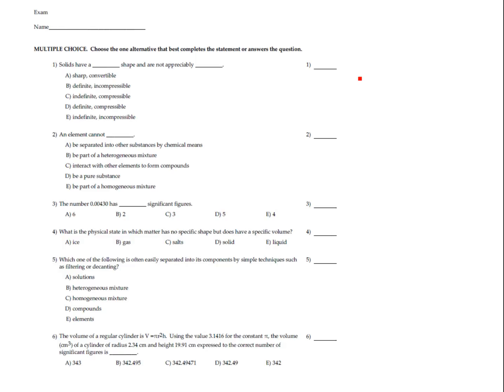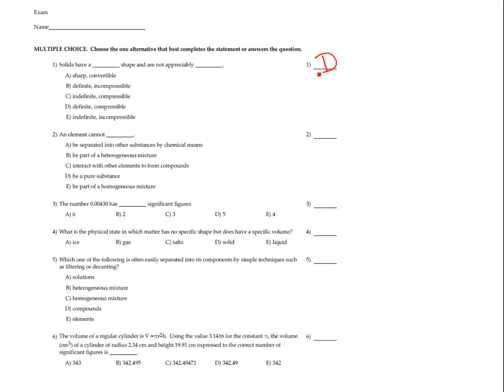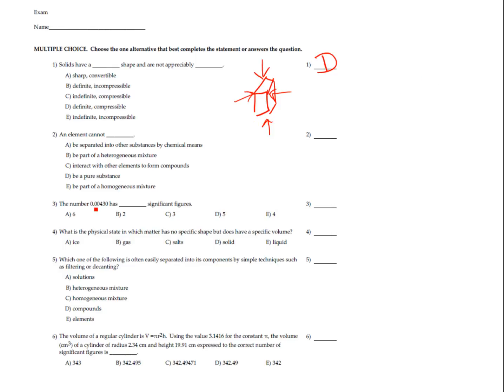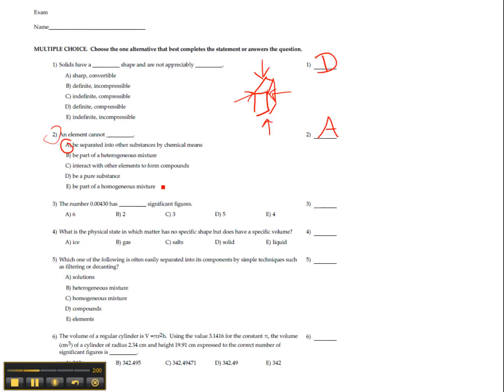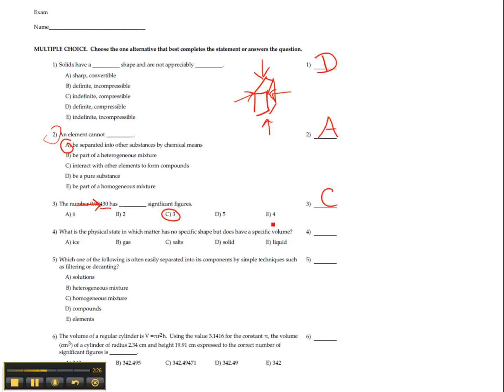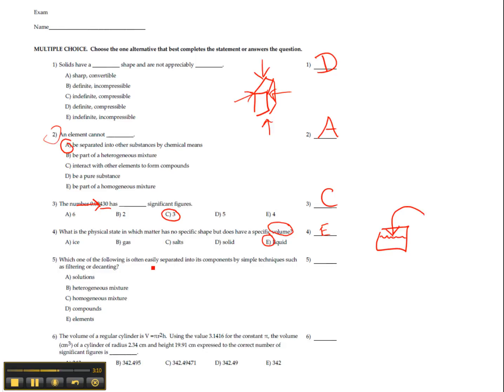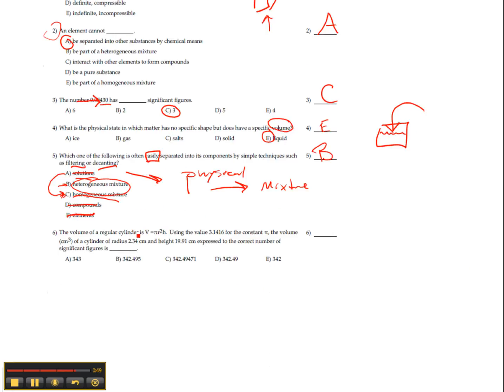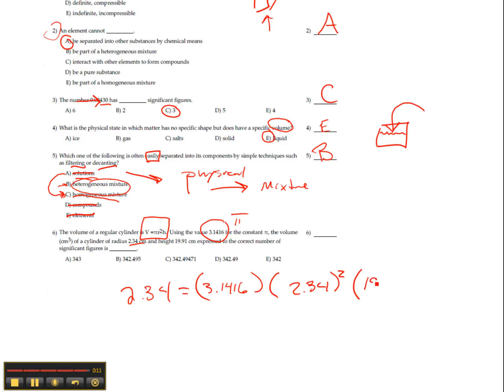ap chapter 1 test review part 1